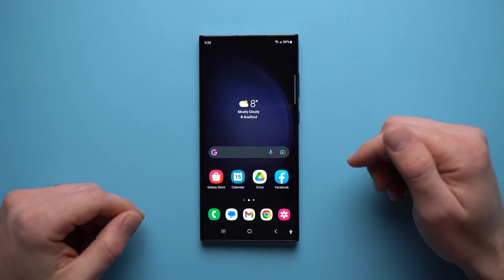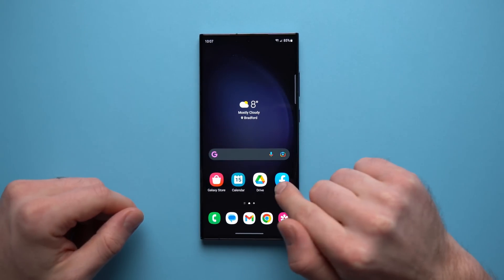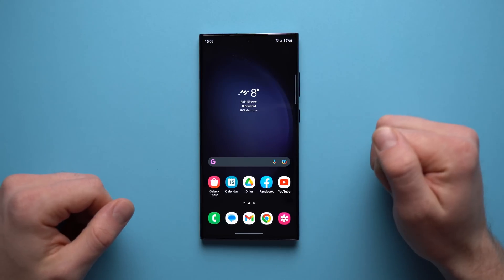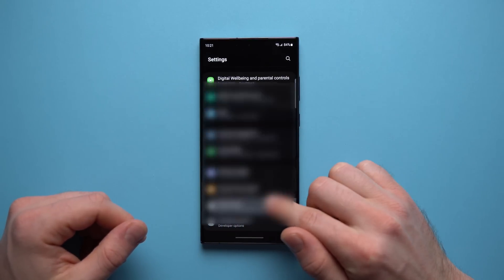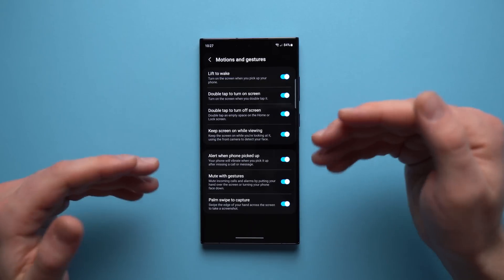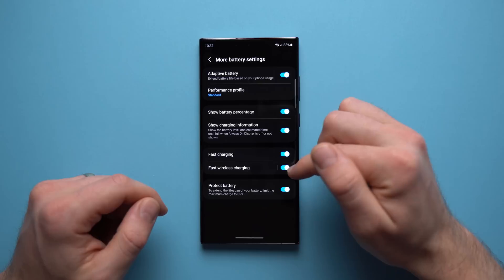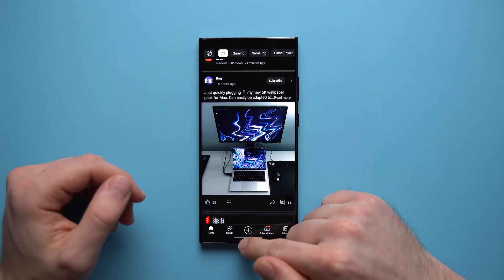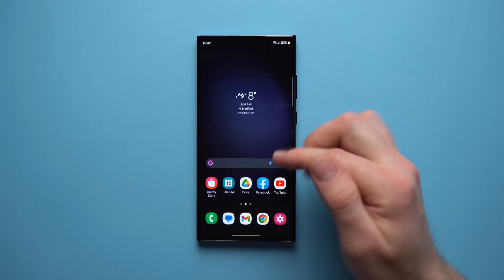Secret Samsung S23 Settings You Should Know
Samsung S23 Secret Features You Might Not Know

Standing Desk (Code 'TLDR' for discount)
External SSD

Try Amazon Prime 30 days FREE
Try Amazon Music 30 days FREE

➤ CHAPTERS
00:00 | Intro
00:19 | 1
01:01 | 2
02:01 | 3
02:45 | 4
03:43 | 5
04:26 | 6
05:29 | 7
06:35 | 8
07:23 | Camera mistakes